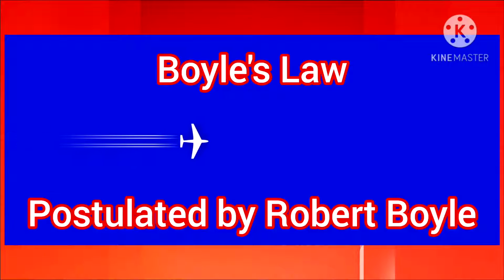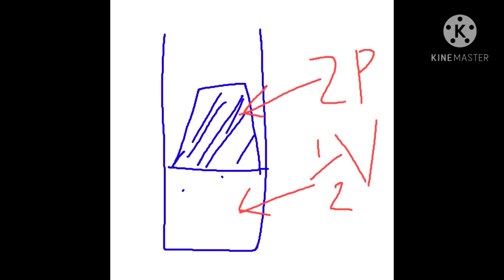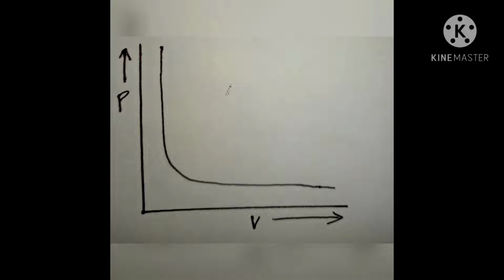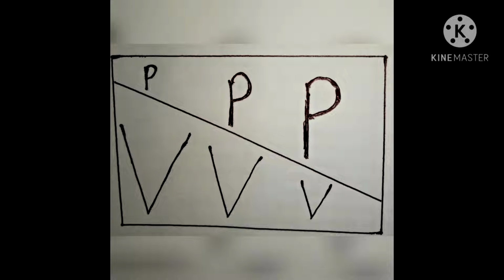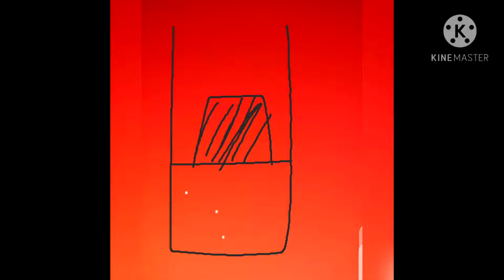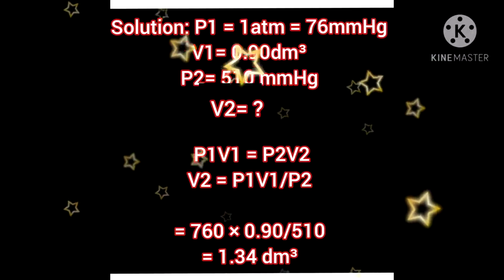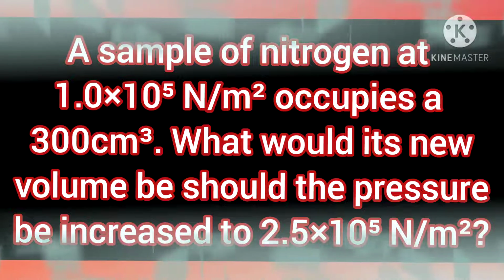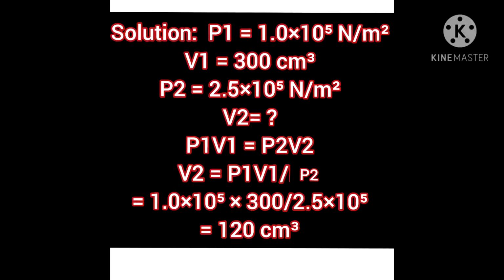Boyle's Law, by Robert Boyle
This video is about the statement of Boyle's Law, explanation of Boyle's Law, Kinetic Theory explanation of Boyle's Law, graphical representation of Boyle's Law and solved problems/examples on Boyle's Law.